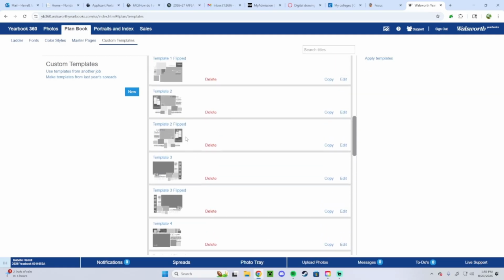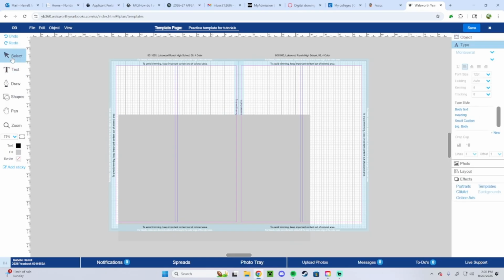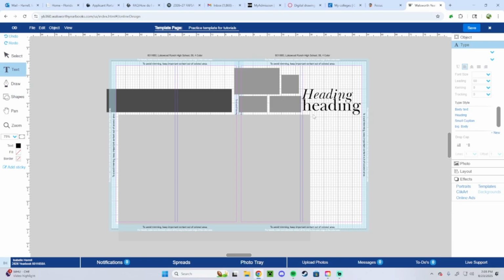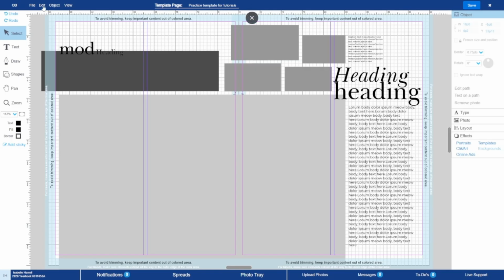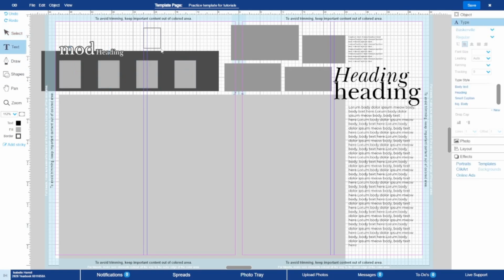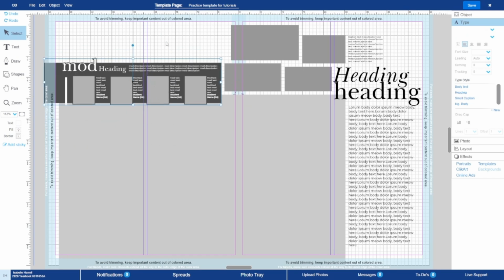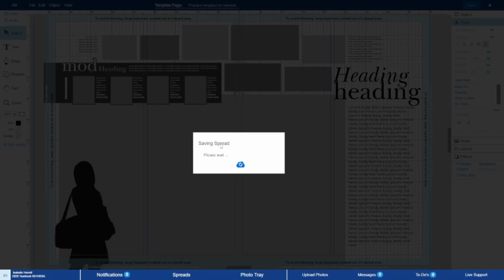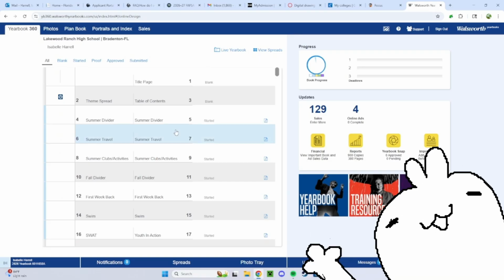Sports Yearbook Spread Tutorial !!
This is a basic tutorial for a sportsyearbook spread design using Walsworth Yearbook360! Please leave any comments with requests for other spread ideas. :3

instagram and tiktok - @ izz.ibelle (main account) & @ izziebii (art account)